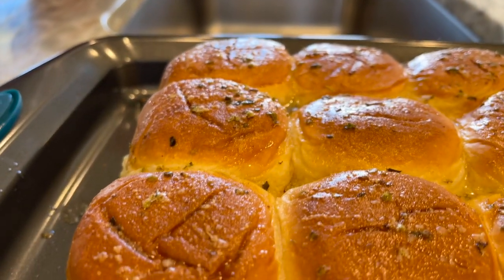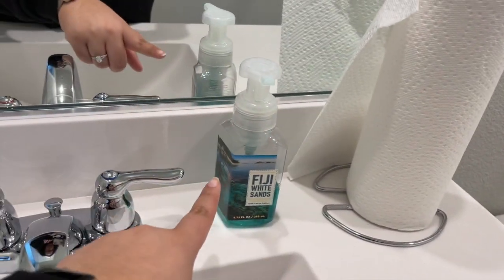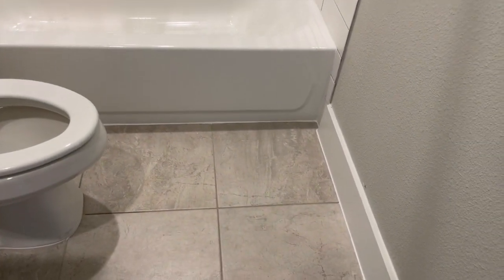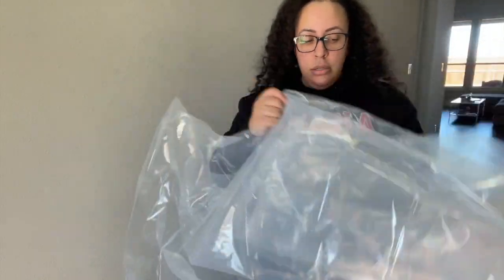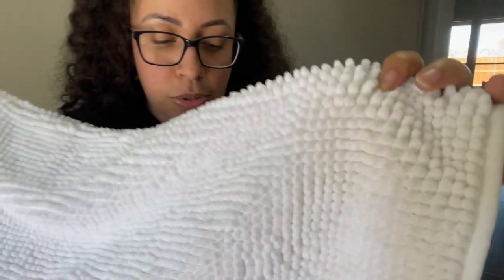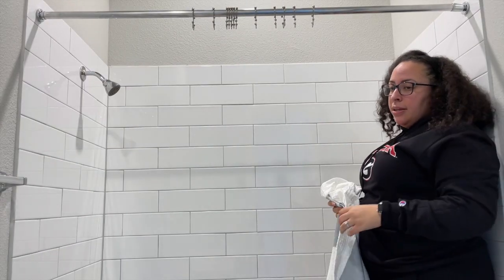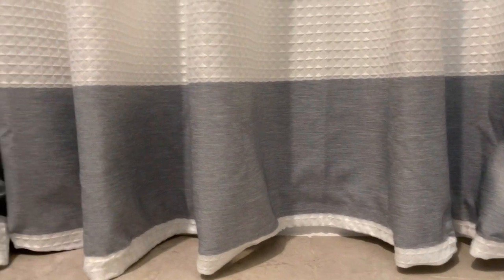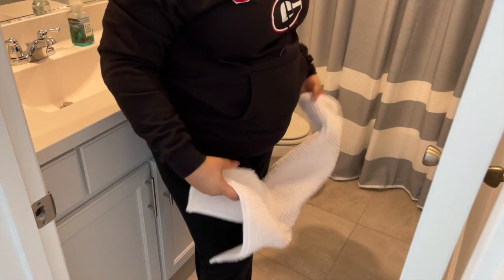BATHROOM REVEAL| GUEST BATHROOM REVAMP| VLOGMAS DAY 17|| Trulysimplykieara!!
We have been in our home for two months now. We are just now getting around to decorating some of our spaces. I decided for vlogmas day 17, I will do a guest bathroom reveal!!
Our guest bedroom is finish so we had to decorate the guest bathroom is well. Watch to see how I decorate our guest bathroom in our new construction home!

Shower curtain
Shower hooks
Shower liner
Bath mats
Pull handles used 3" and 5"
LED Christmas tree
Glass candle holder
Arclyic tray: Homegoods
Paper towel holder: Homegoods (old)